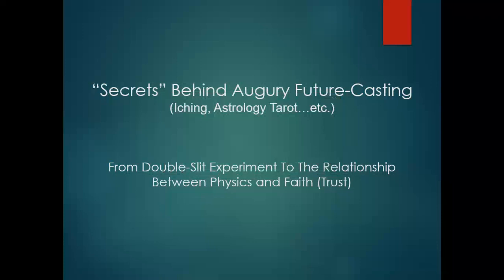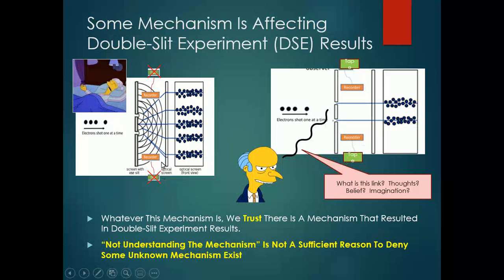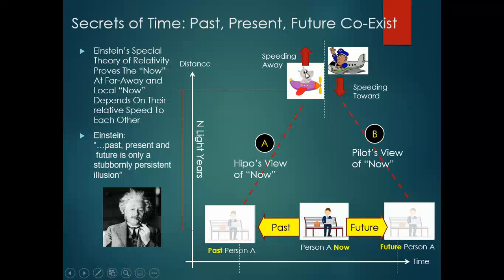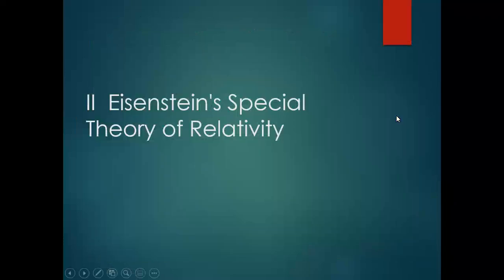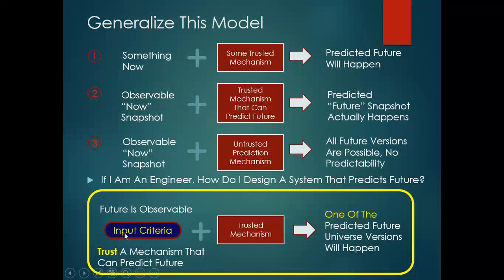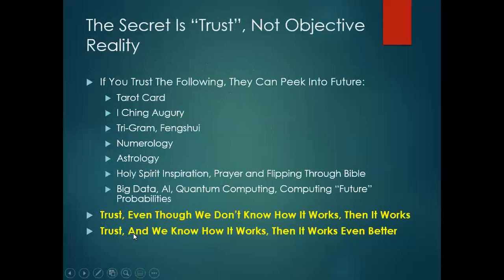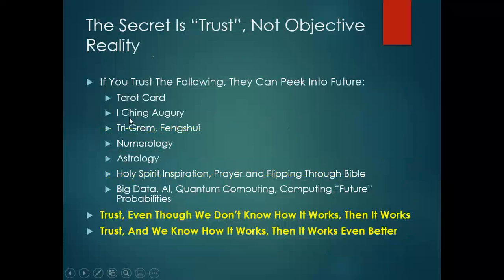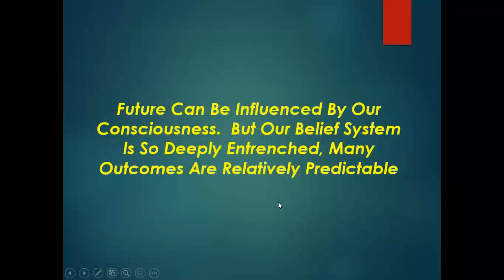How Does I Ching Reading Work? how To Predict Future w/ Iching/Astrology Core Mechanism Explained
How can throwing a few coins, flipping some tarot cards or drawing star alignment charts be used to predict some future event?  In this video, I explained the core mechanism as concise as I can in less than 20 minutes.

I can make this video only after years of research and tens of thousands of experiments that generated lots of numerical data.  Thus I can elaborate any of my points further quantitatively if necessary.

The bottom line is, yes, throwing a few coins can help you predict the future if you...truly trust the system.